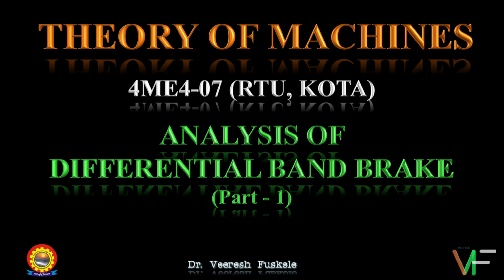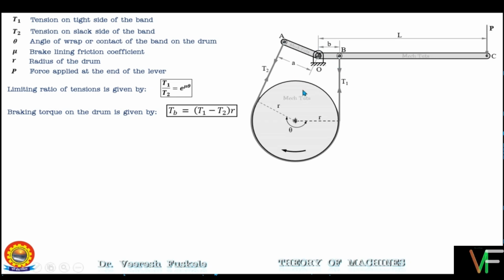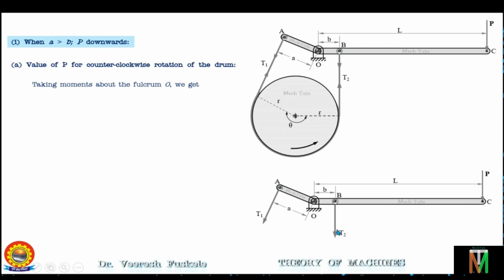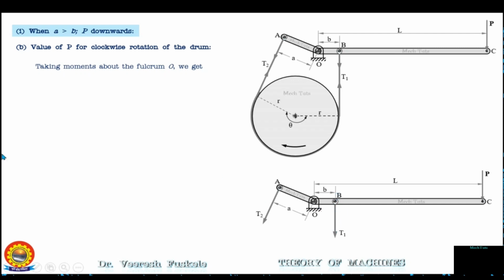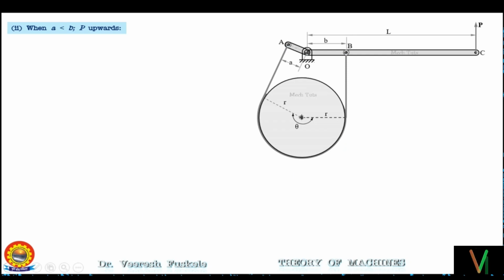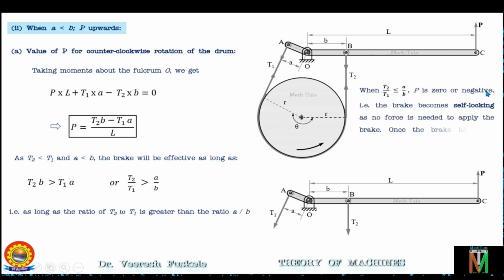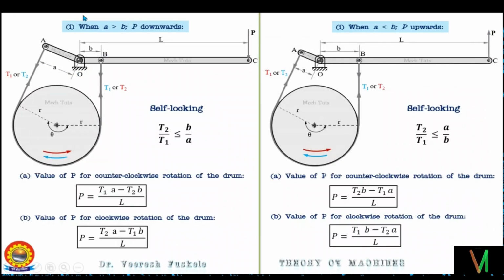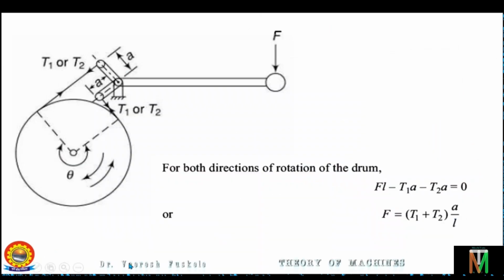ME IV SEM. - TOM - ANALYSIS OF DIFFERENTIAL BAND BRAKES (Part - 1) - Dr. Veeresh Fuskele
Stay Updated! 🔔

Stay Updated! 🔔

Stay Updated! 🔔